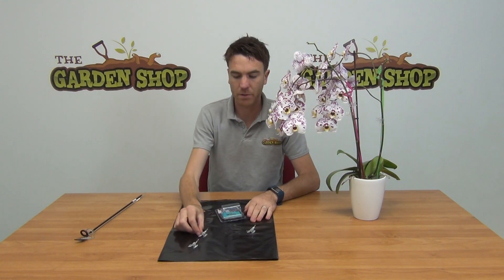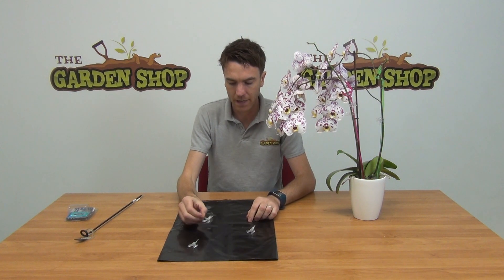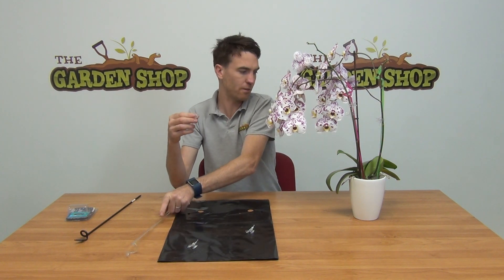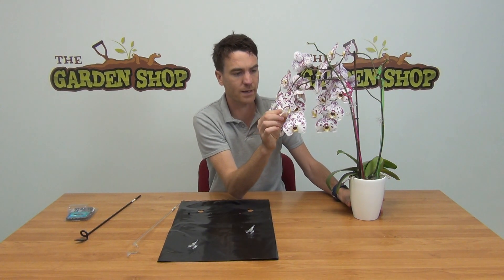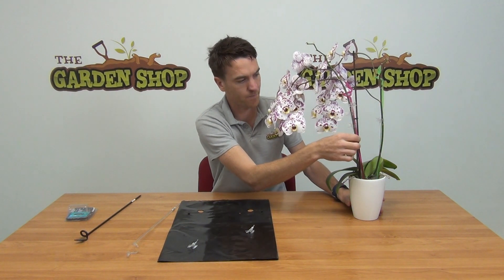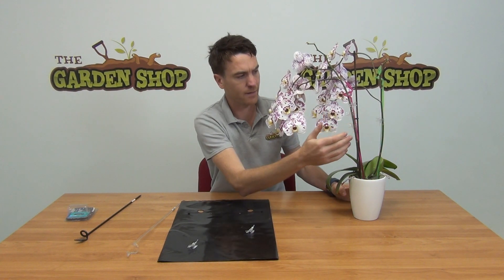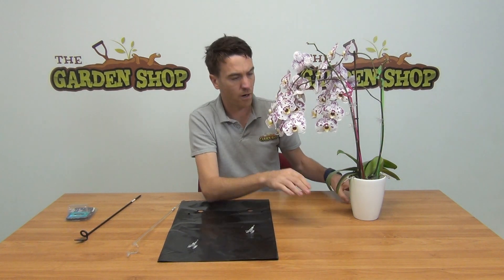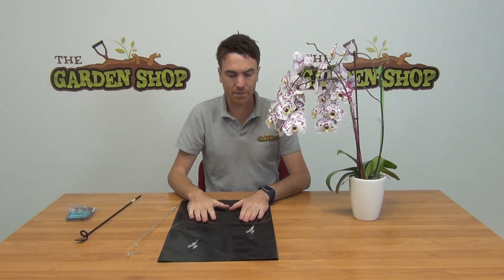Orchid Plant Support Clips